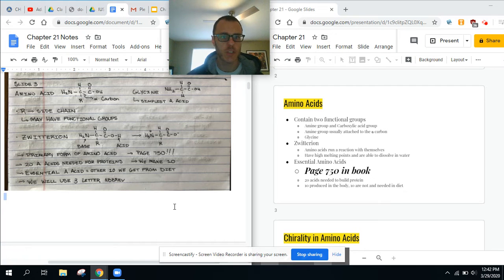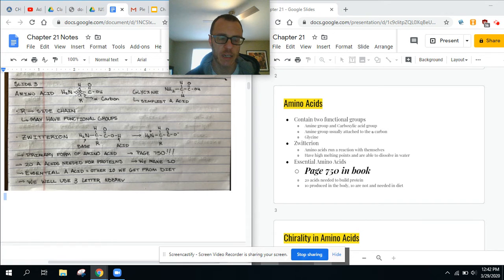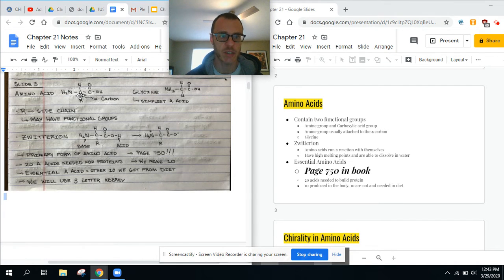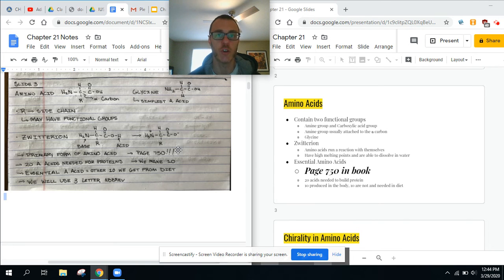Chapter 21 Slide 3